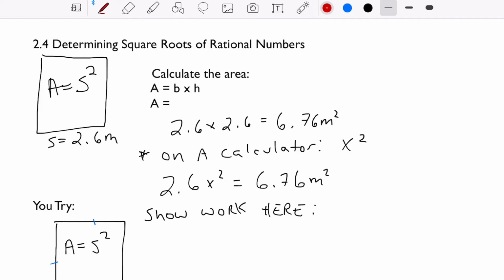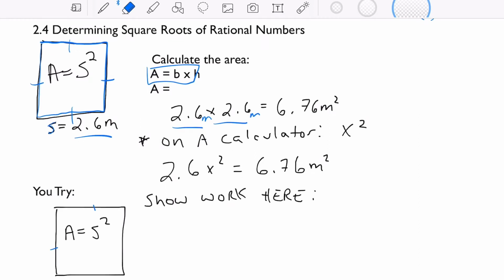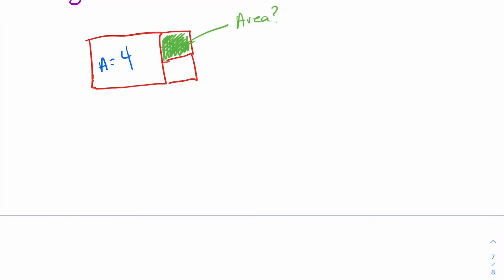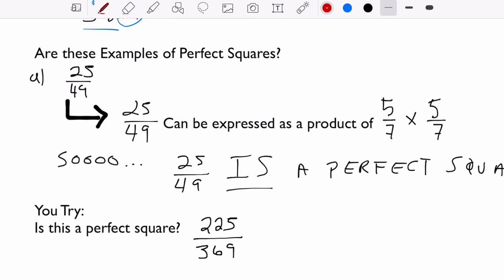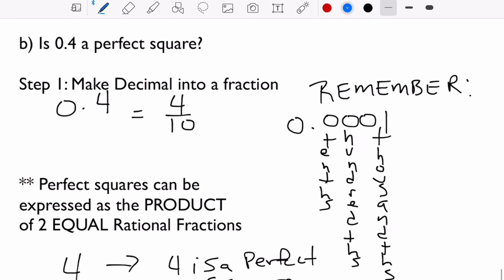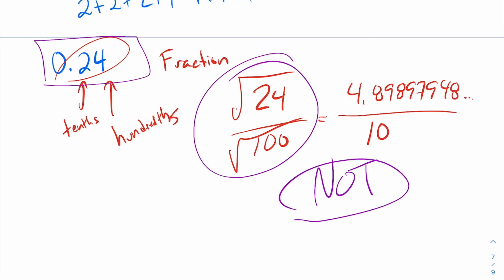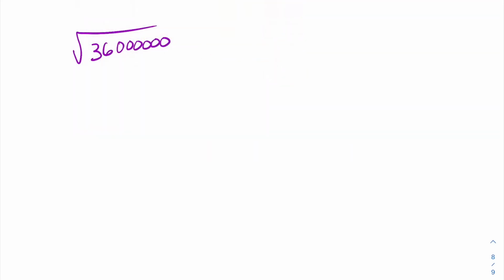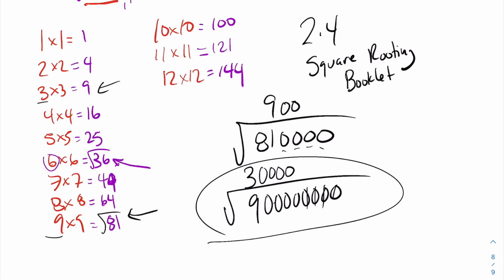Grade 9: Chapter 2.4 Determining Square Roots of Rational numbers